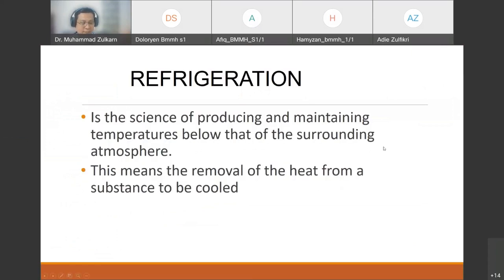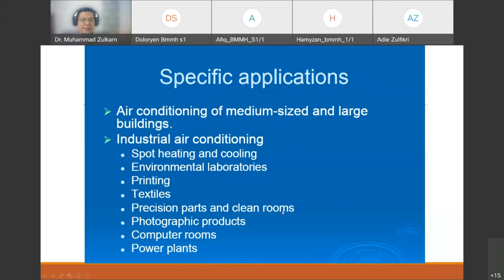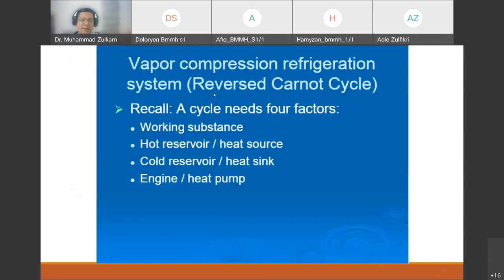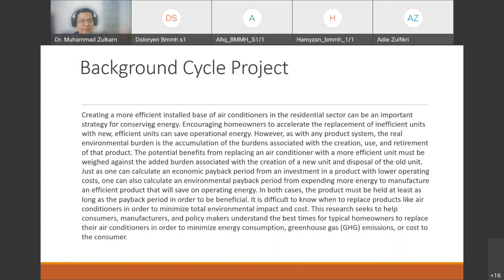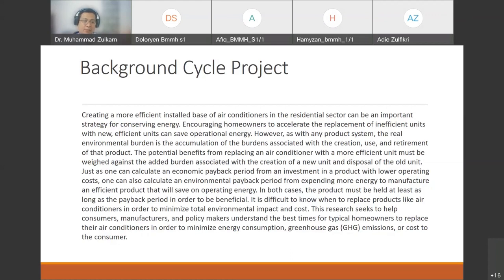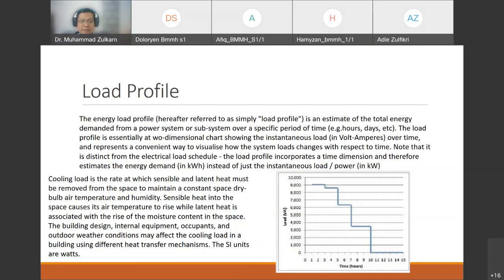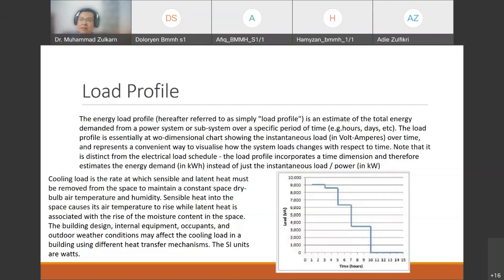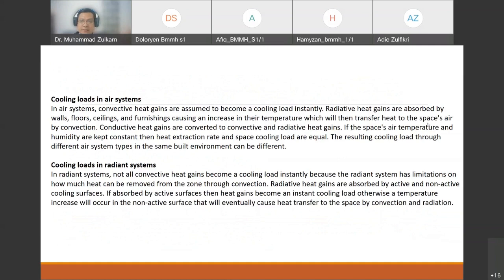WEEK 6 HVAC DESIGN